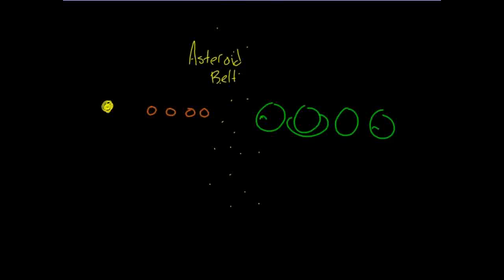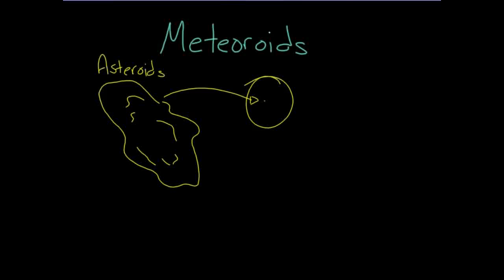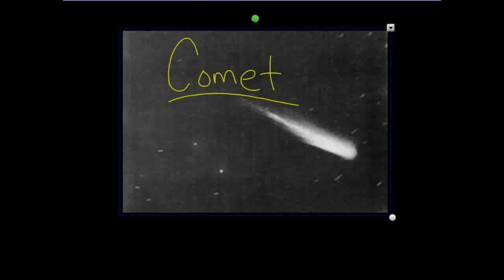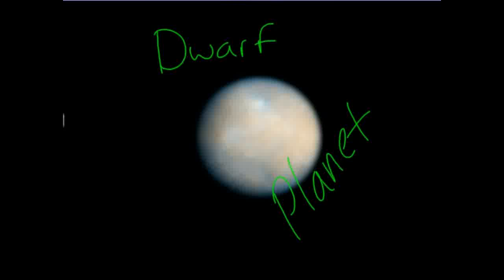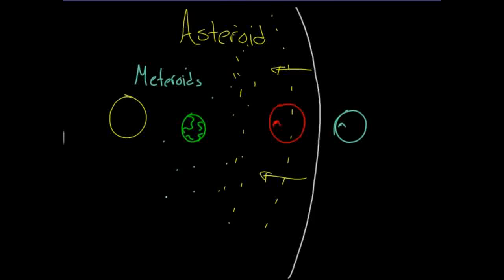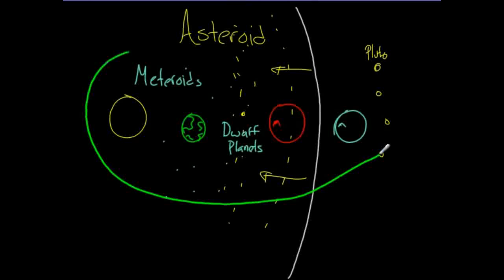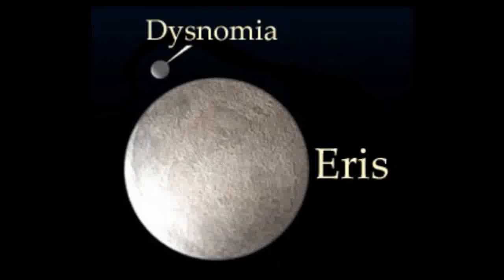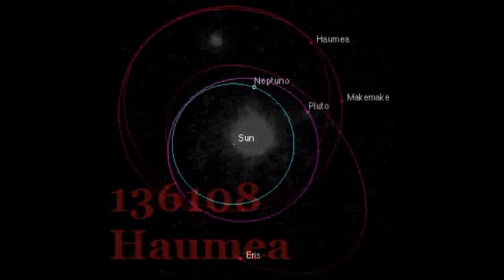Dwarf Planet Ceres Arriving 2015 Probability of Alien CONTACT I HD